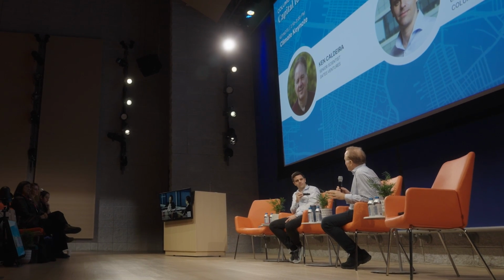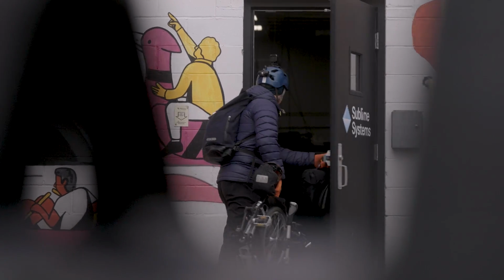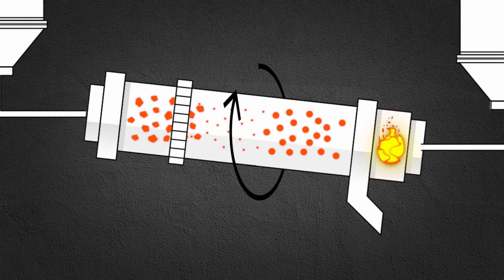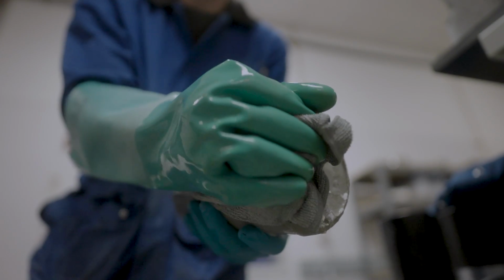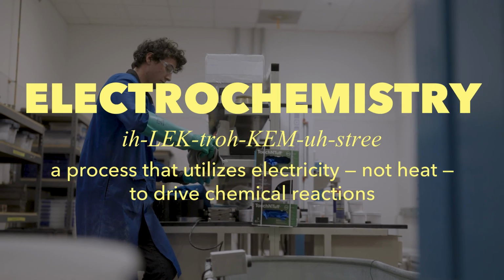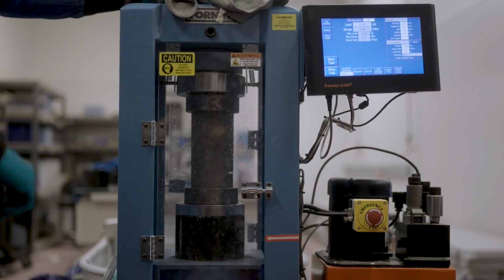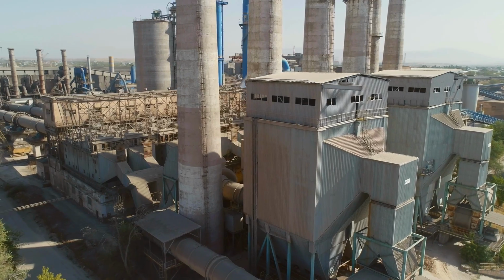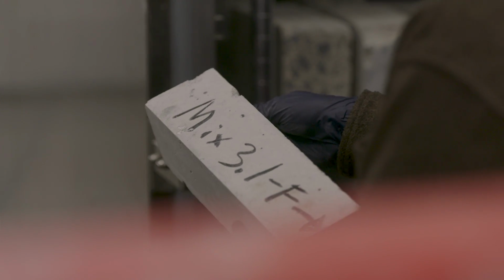Sublime: Making Cement High-Tech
Did you know the production of cement is one of the biggest contributors to climate change? If we need cement, then it needs to be low-polluting. It seems difficult, but not for MIT-trained scientist Leah Ellis.

Leah and her team of ambitious scientists at Sublime Systems are making an entirely new type of cement using clean, low-heat electrochemistry.

Climate Economist and Columbia Business School Professor Gernot Wagner heads to Boston to see what’s really going on.

to learn more.